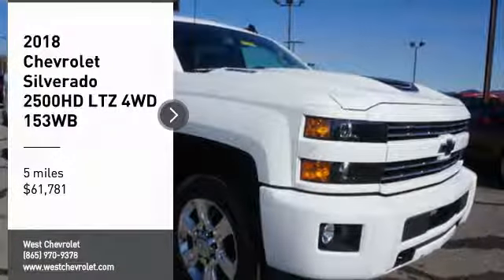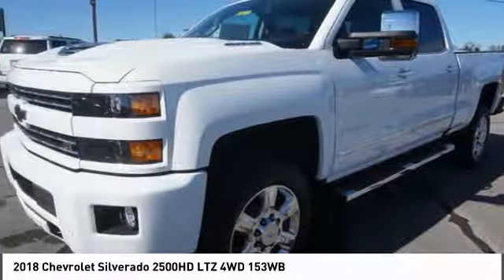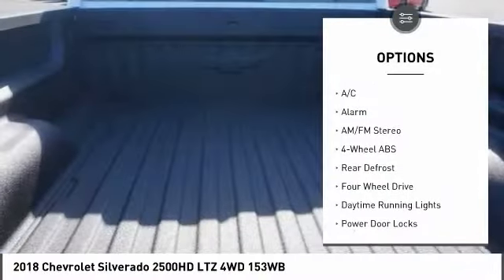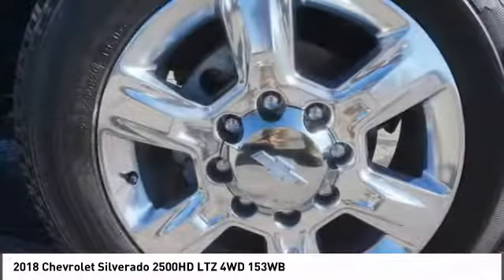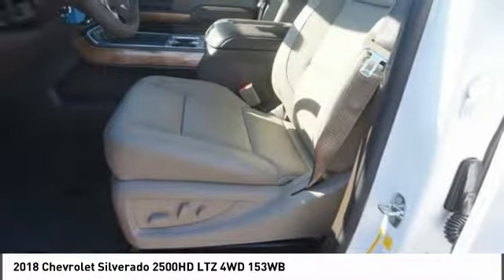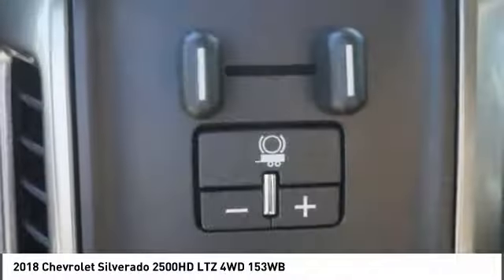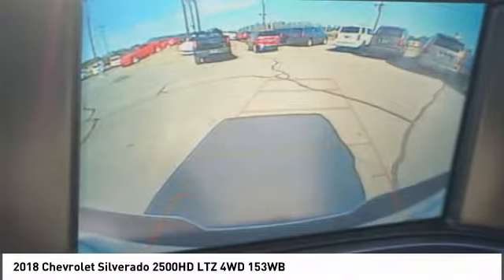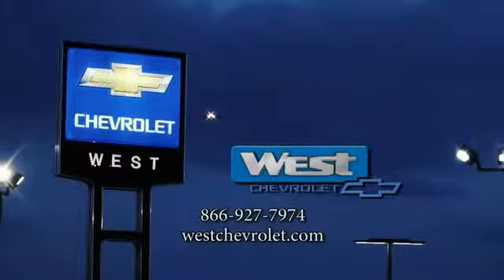2018 Chevrolet Silverado Alcoa TN 196147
2018 Chevrolet Silverado 2500HD LTZ 4WD 153WB

West Chevrolet
3450 Airport Highway

Don't miss this 2018 Chevrolet Silverado. It's equipped with great features. You'll want to take this  home. Make a great choice today.